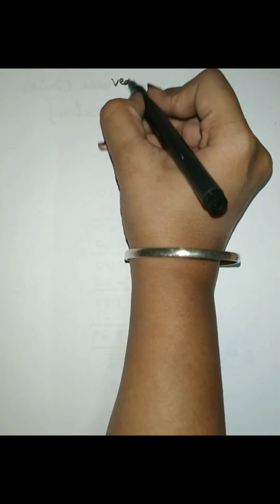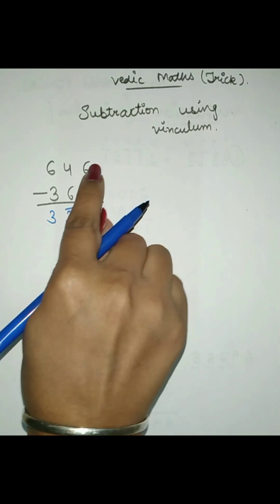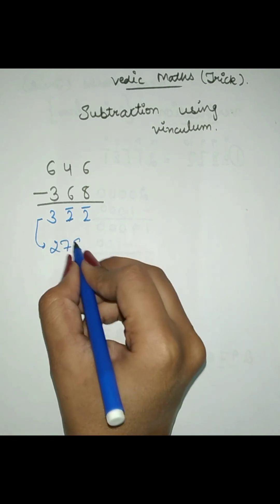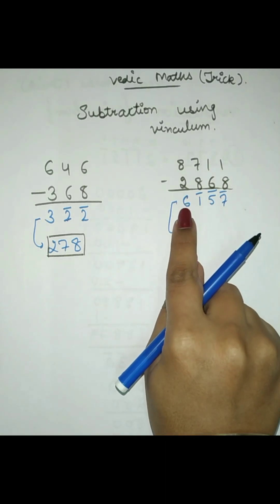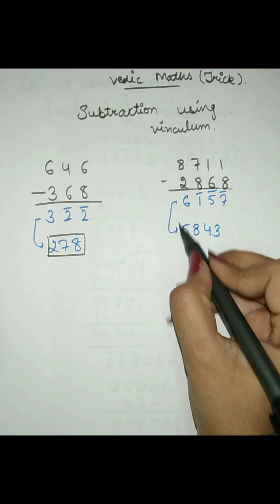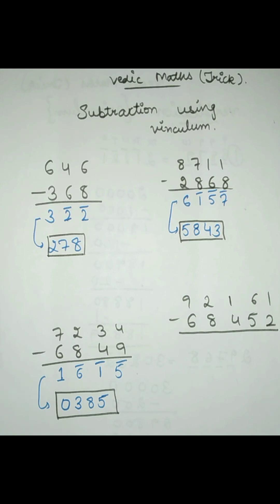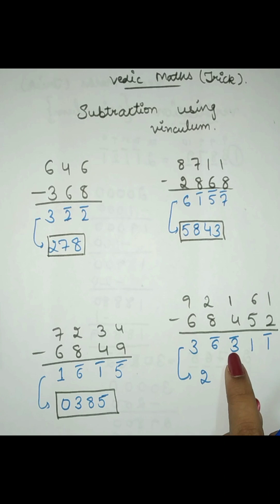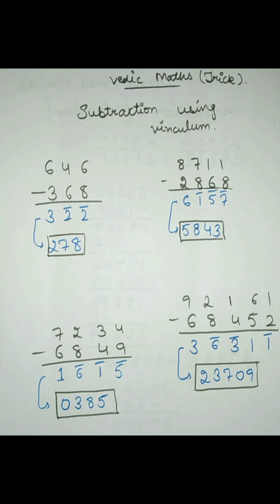Subtraction Using Vinculum | Vedic Maths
By Vanshika Khurana
Edited By Ankur Sharma